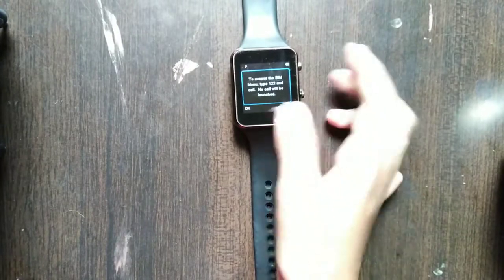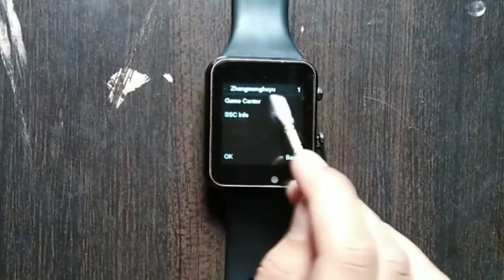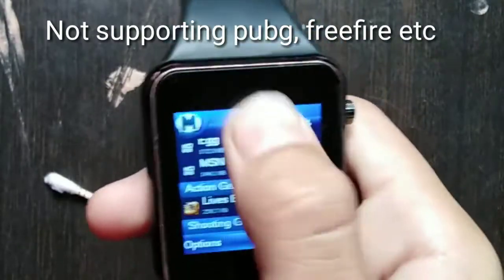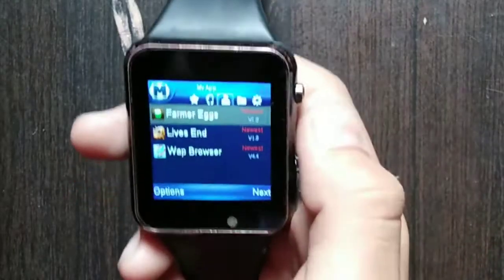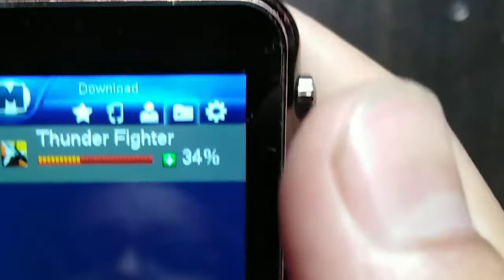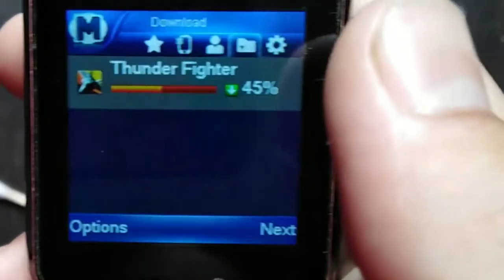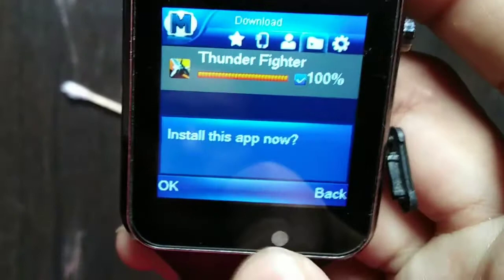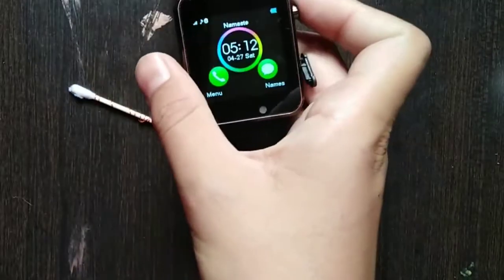How to download games on smartwatch | Play games on any smartwatch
Relax, eat some popcorn and enjoy

This is a videos of tech where I had shown that how you can download games on smartwatch and also told that pubg freefire is not supported in this smartwatch so thumbnail is for question to you all because there is ? Mark which means question to you all so don't be fool

Credit

BIGfOOT .